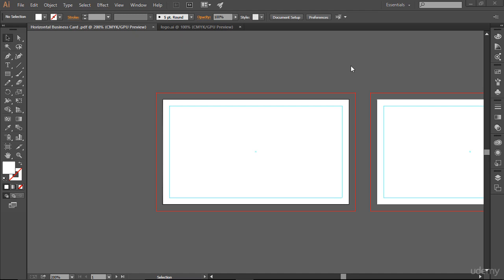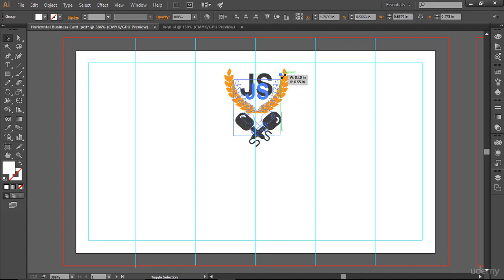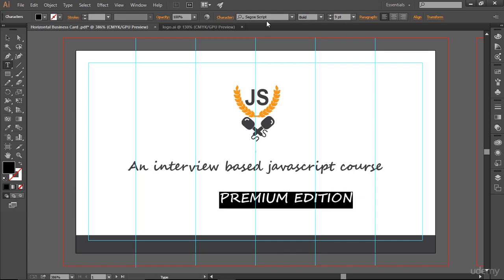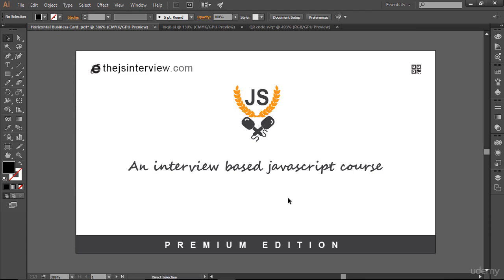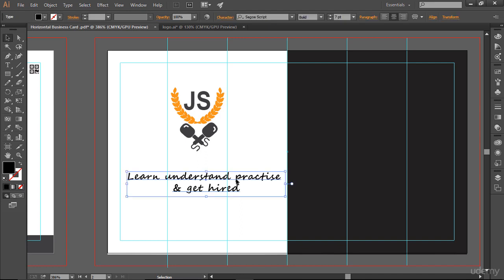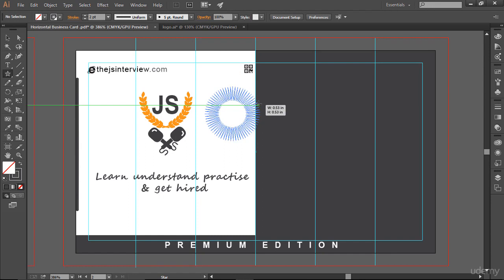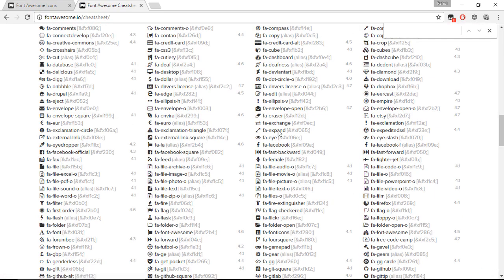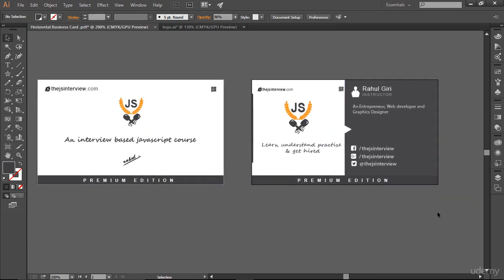004 Designing printable Horizontal business card